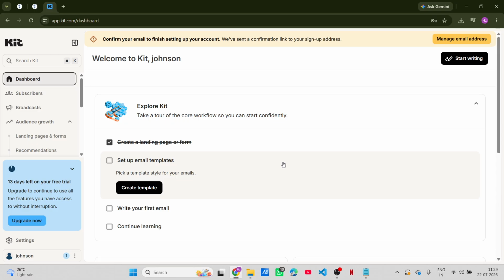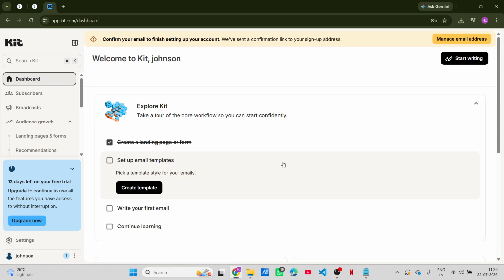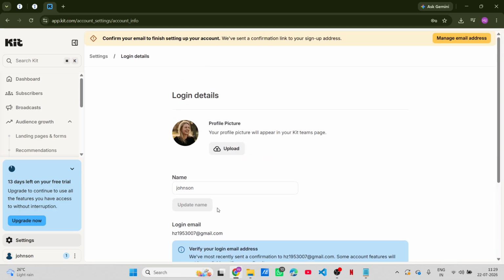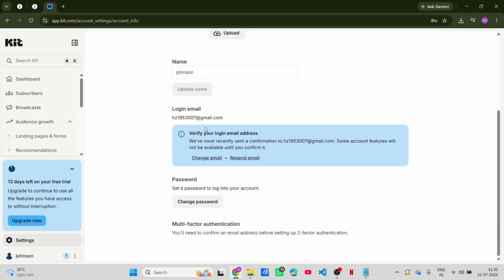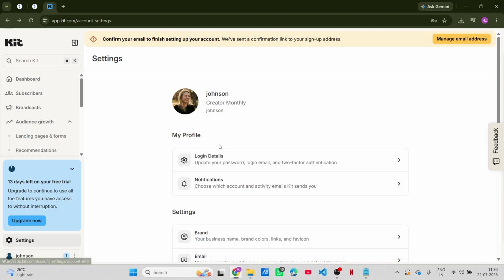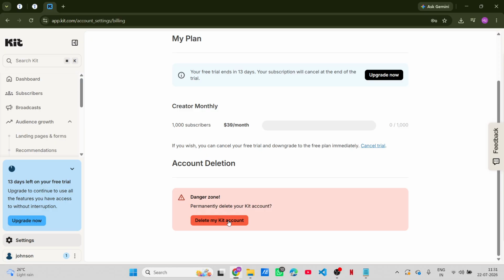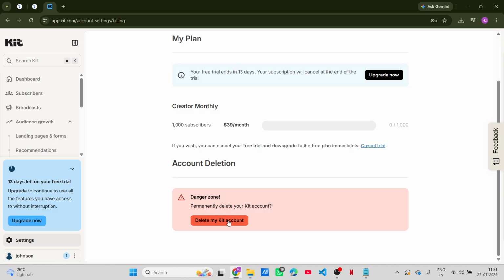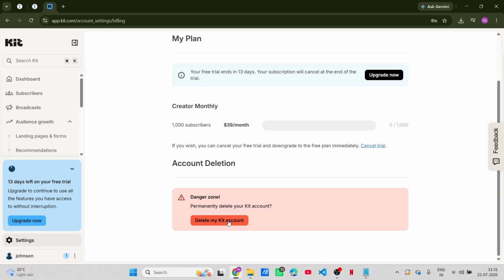How to Permanently Close Your ConvertKit Account (2026 Guide)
This updated 2026 beginner tutorial shows you exactly how to connect samcart to your convertkit account, how to use convertkit, how to set up convertkit, how to setup convertkit, how to use convertkit 2020, learn how to use convertkit, how to use convertkit for free, how to use convertkit for email marketing, how to clear out cold subscribers on convertkit, how to connect samcart to convertkit, how to build a sales funnel in convertkit, how to add subscribers in convertkit, how to remove cold subscribers on convertkit, how to get rid of cold subscribers on convertkit.